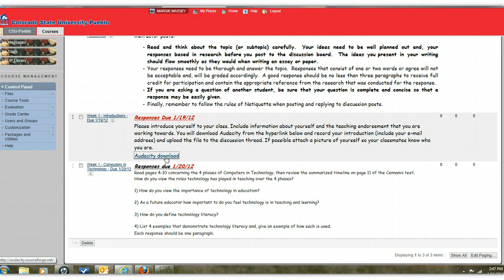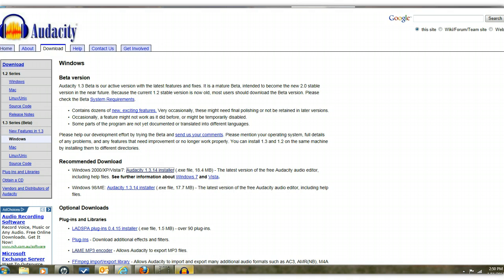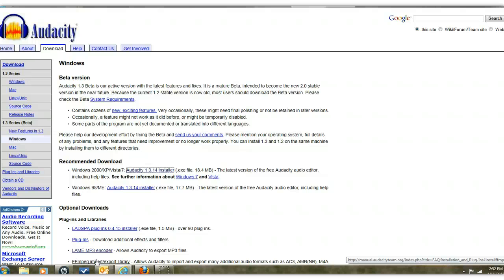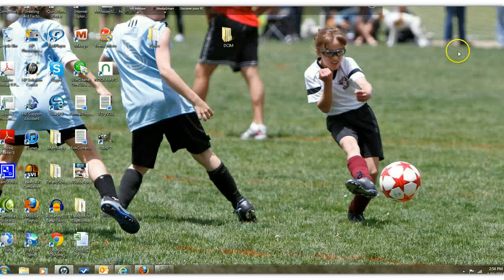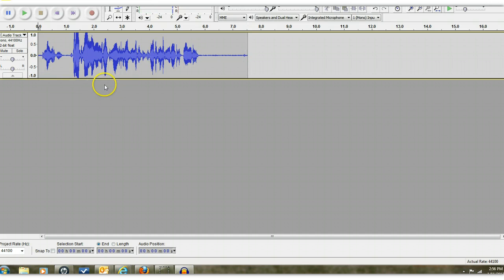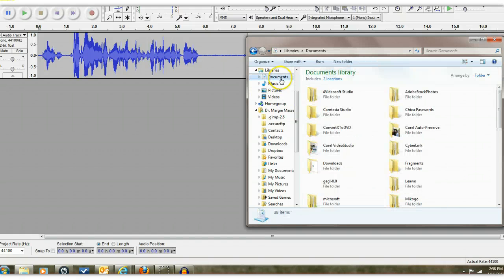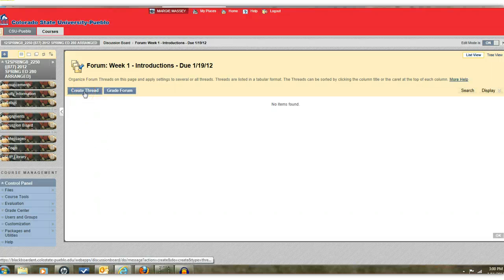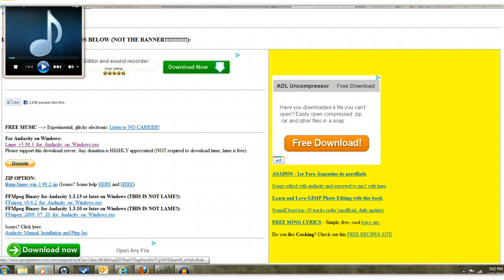Audacity Tutorial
How to download audacity and create your introduction.